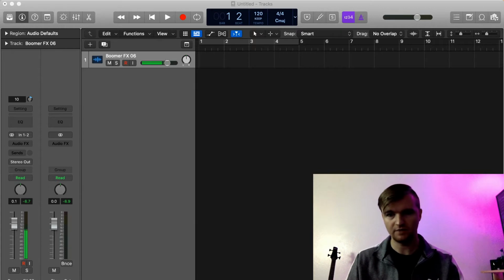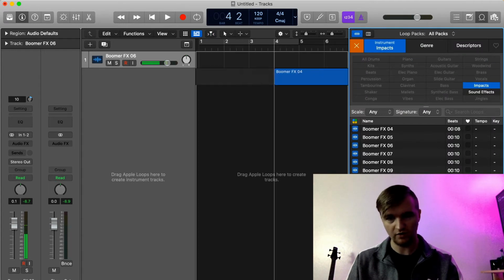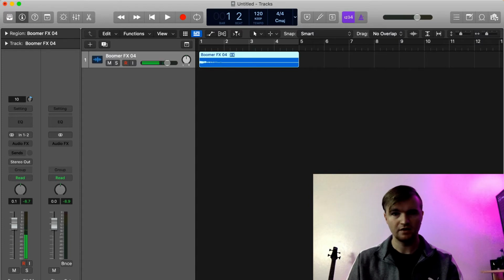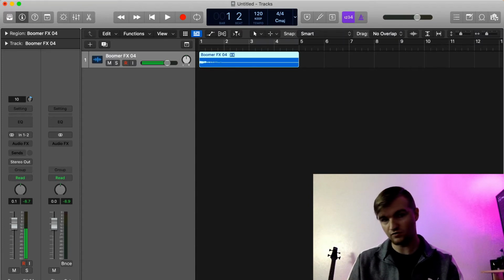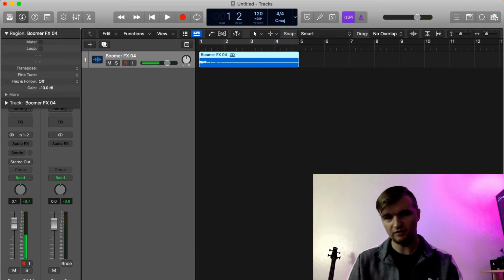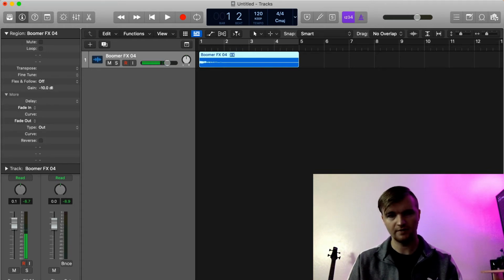How to Reverse Audio Waveforms - Logic Pro X (Quick Guide)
In this video, we talk about how to reverse audio waveforms in the DAW (Digital Audio World) Logic Pro X. The purpose of this video is to be a quick guide with no BS.